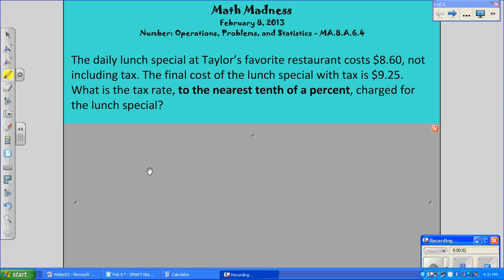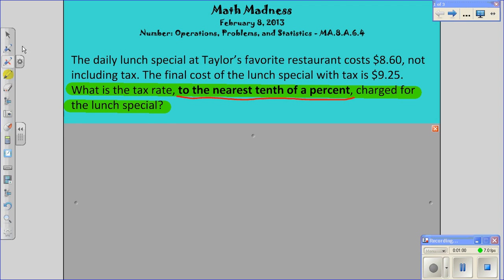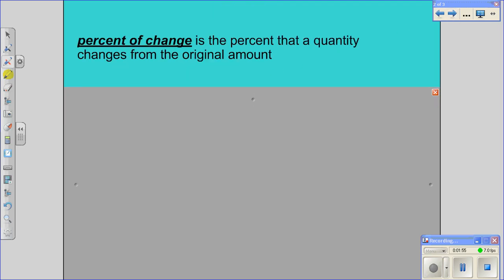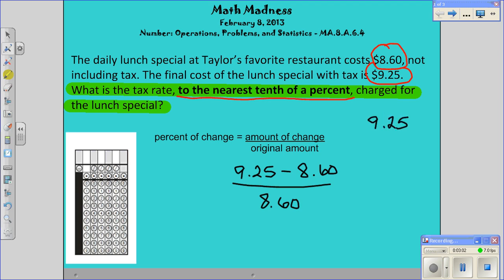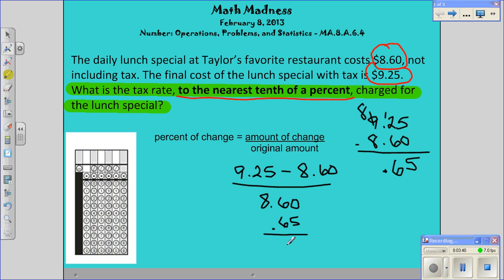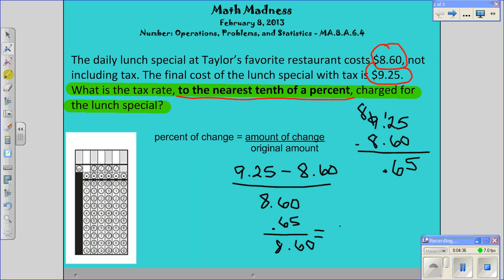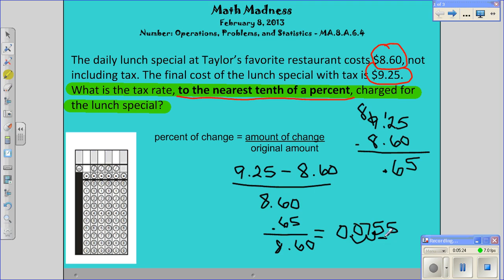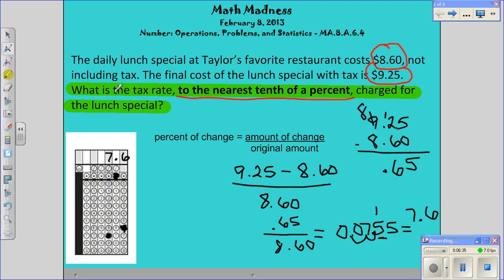Math Madness Feb8